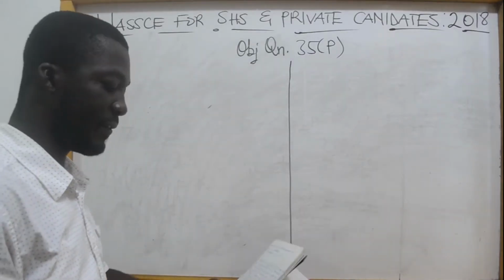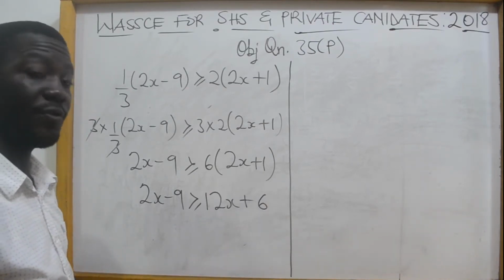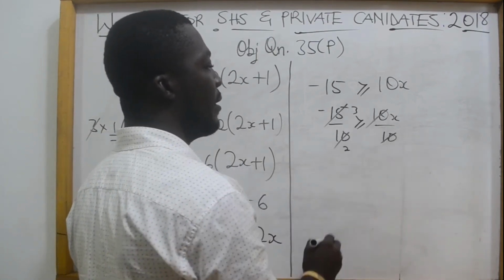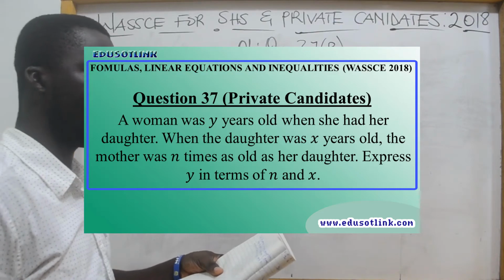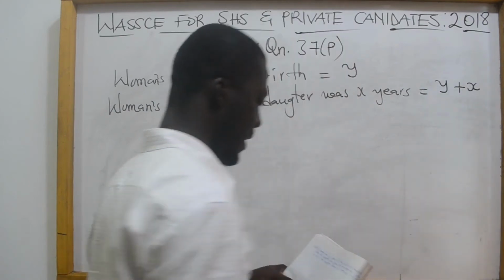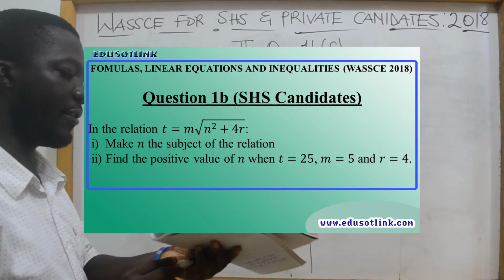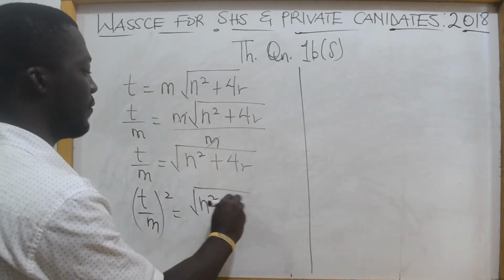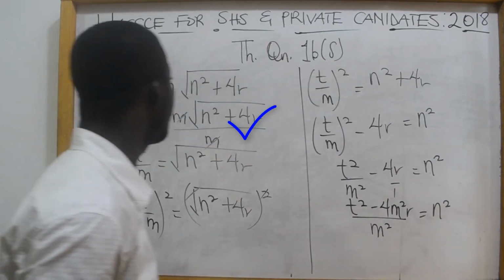FORMULAS, LINEAR EQUATIONS AND INEQUALITIES (WASSCE FOR SHS AND PRIV. CAND. - 2018) CORE MATHS - 2